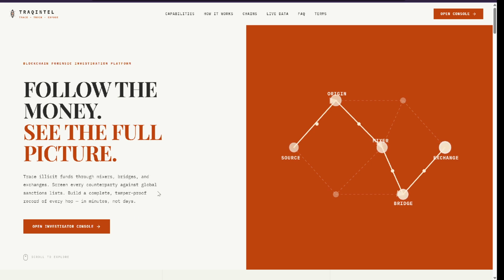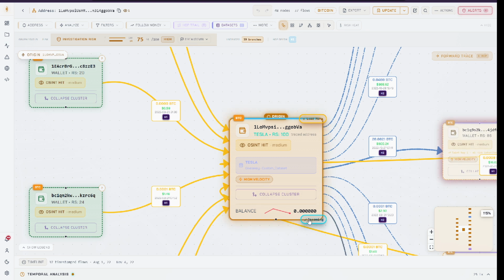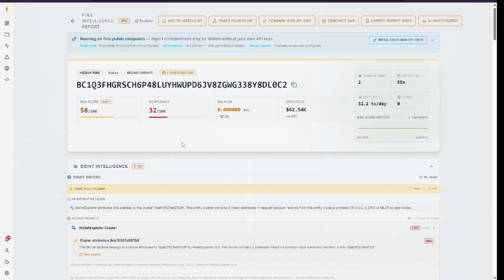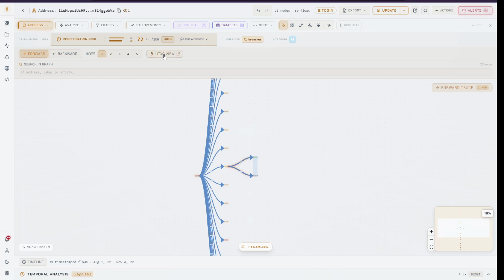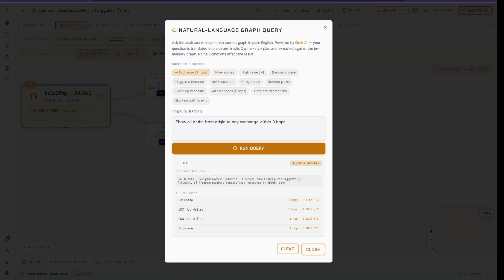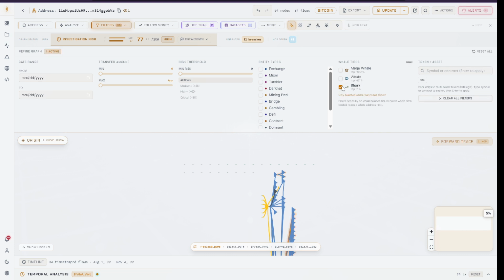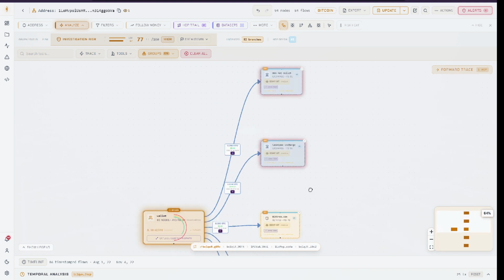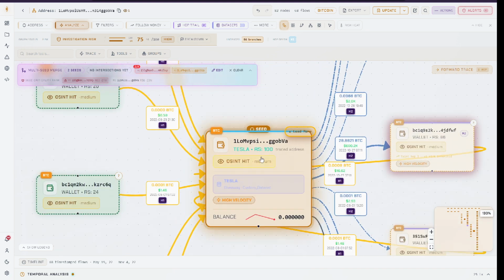TRAQINTEL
Blockchain Forensic Investigation Platform
Follow the Money, See The Full Picture, Where Your Crypto Funds Are Moving